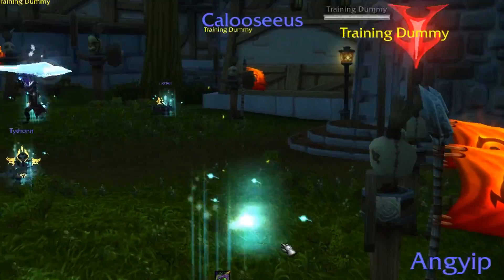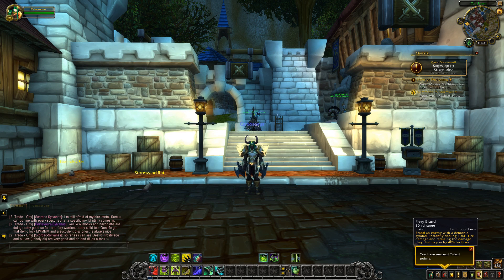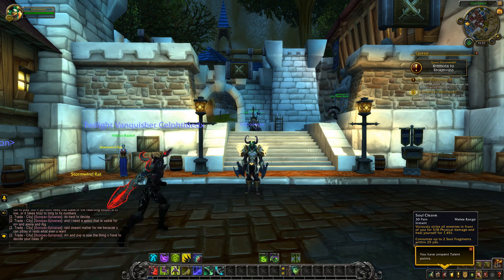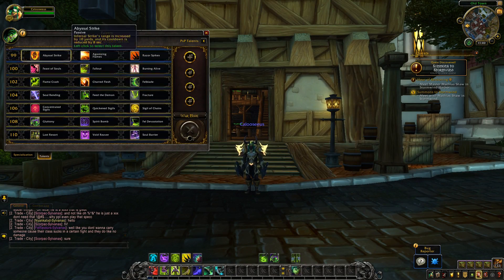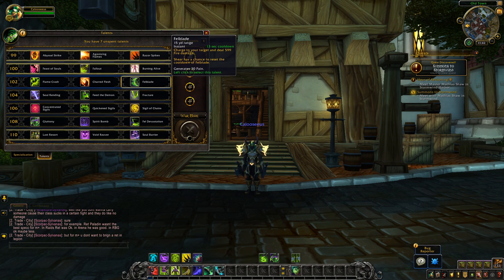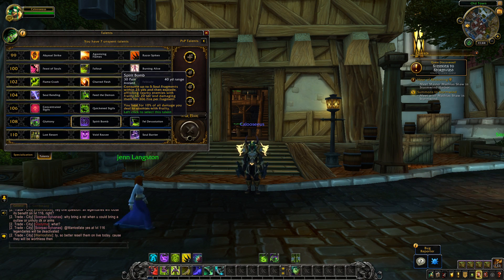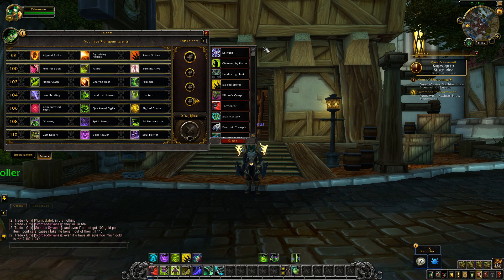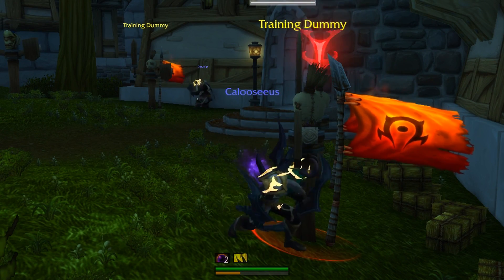Vengeance Demon Hunter│Battle for Azeroth Beta